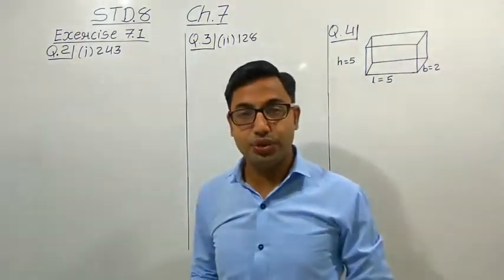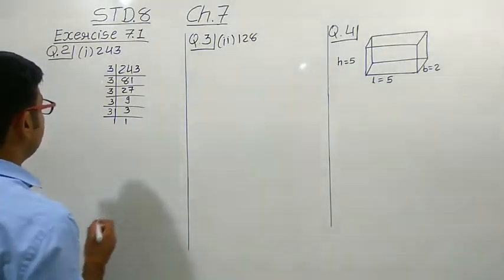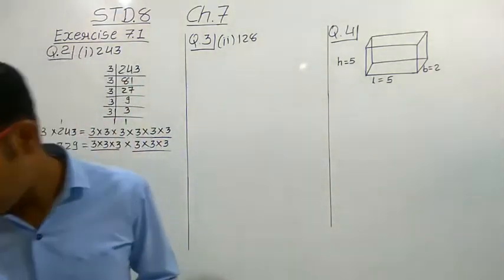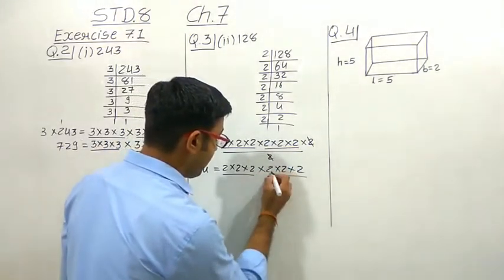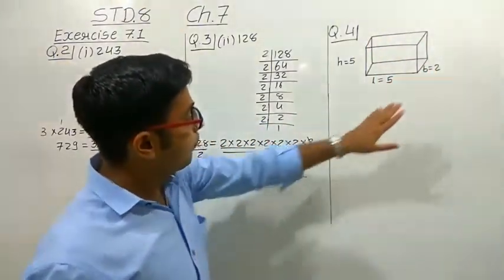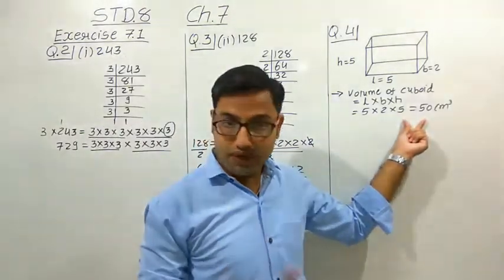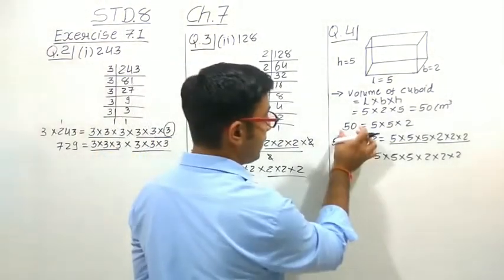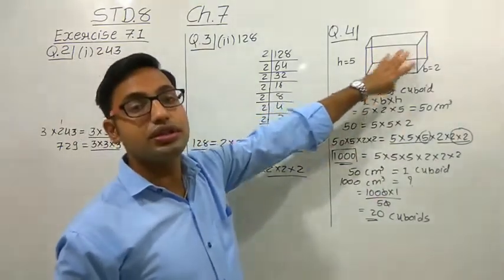Std.8 | Ch.7 | Exercise 7.1